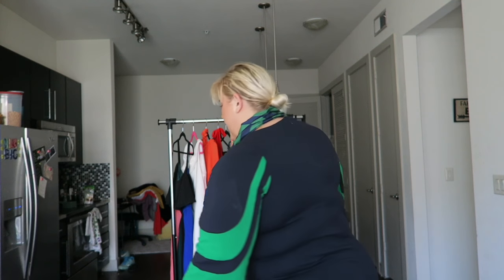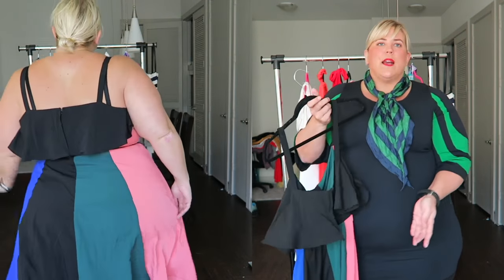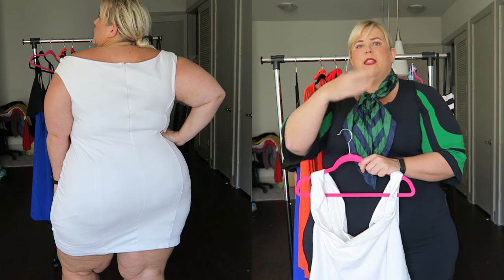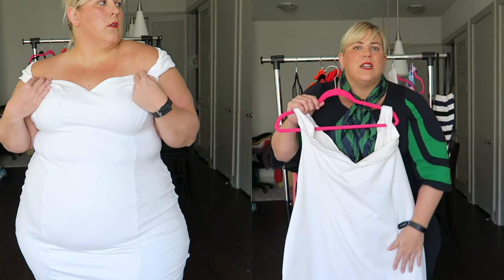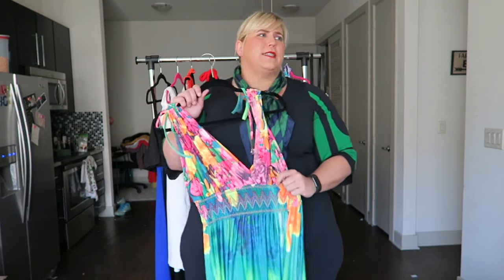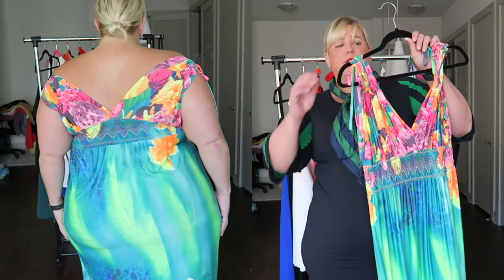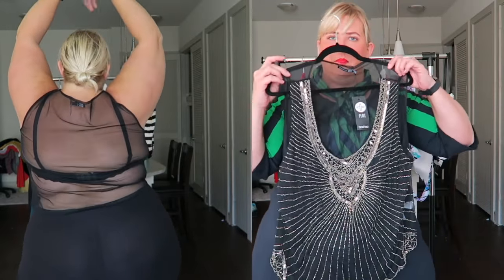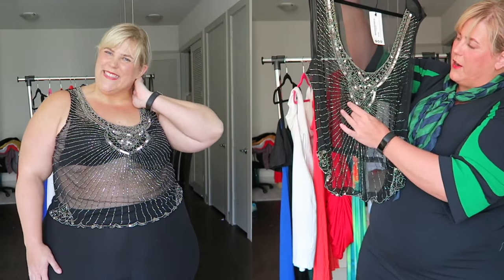Cruising into 2017: Plus Size Fashion Haul + Try On (Bikinis, Dresses + More)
In this Plus  Size haul and try on I show items perfect for a winter beach getaway. I feature the perfect plus size sun dresses, bikinis, and all sort of vacation attire- perfect for a cruise or a resort vacation in paradise,